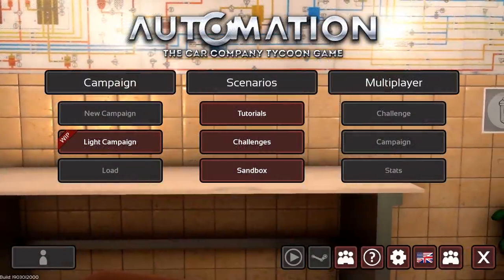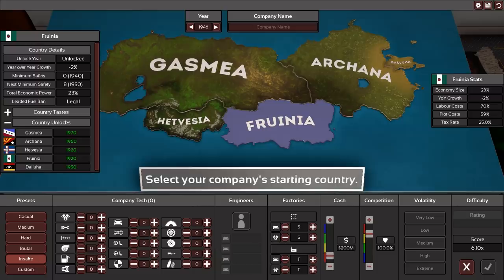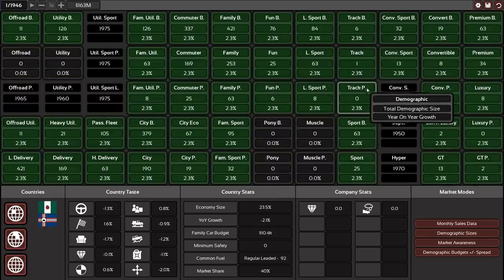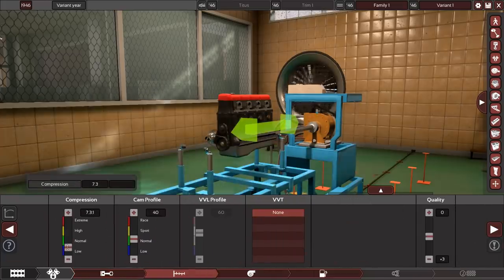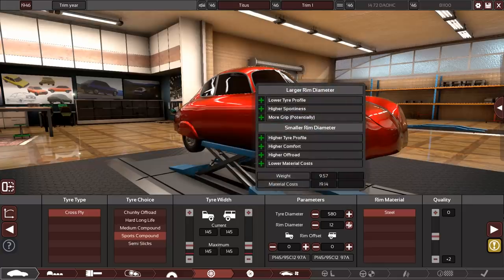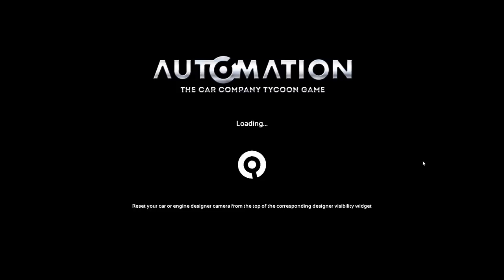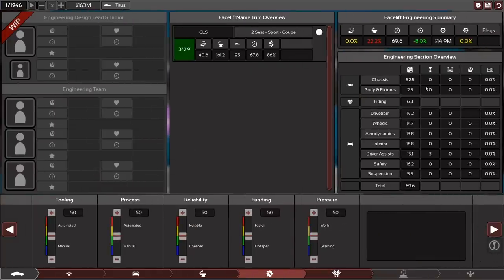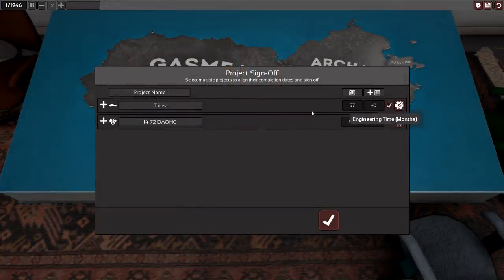Automation LC V3, Fruinian Supercars Ep.01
In this let's play we give the first public release of the lite campaign V3 (LC V3) a go. Starting in Fruinia, we are going to make the best (light) sports cars in the world. Will our company Merano succeed in its quest for automotive domination?